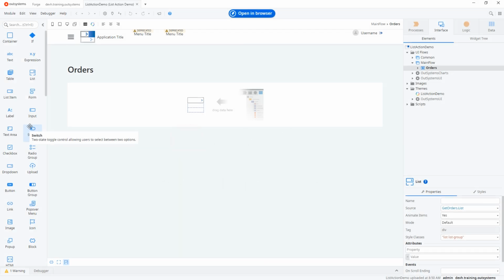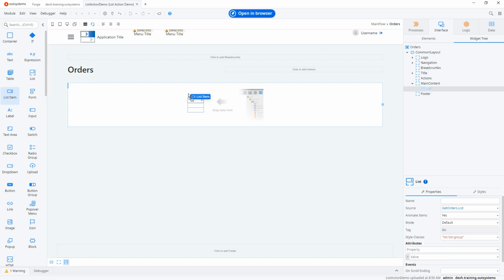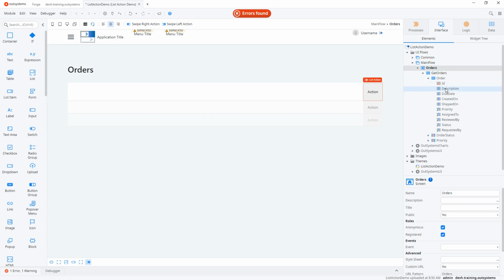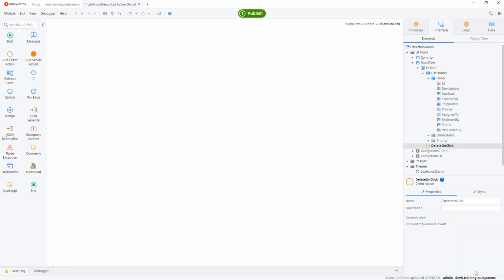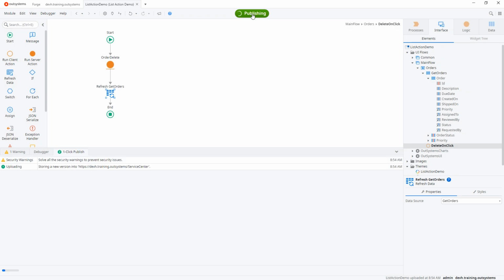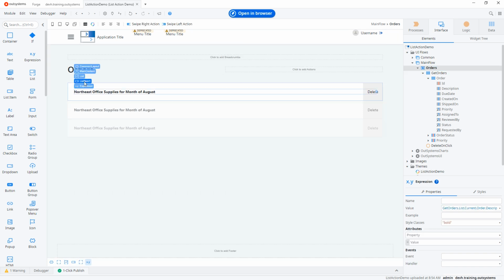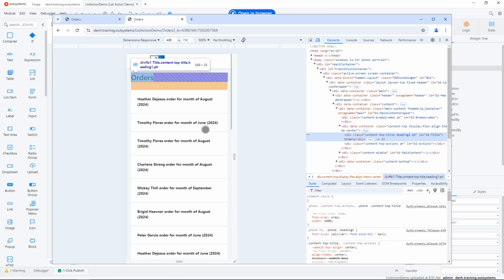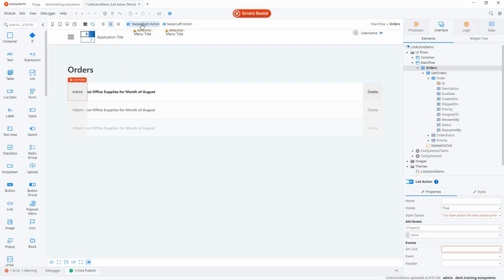40 Демонстрация как добавить действия свайпа в списки